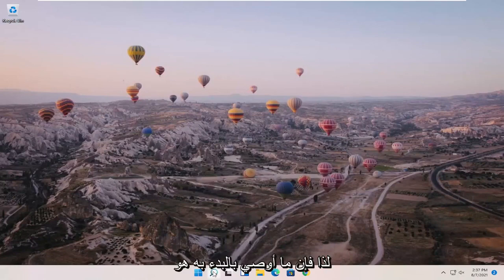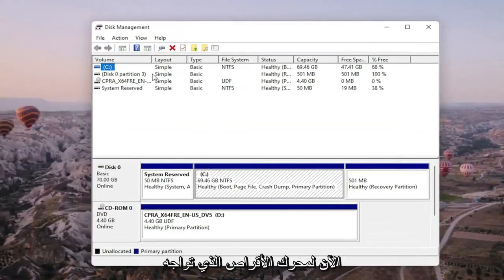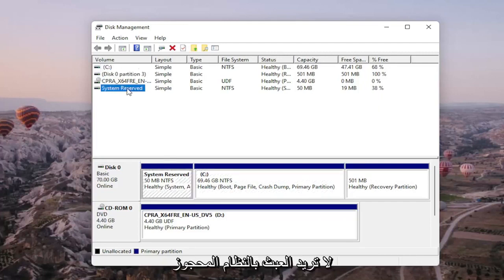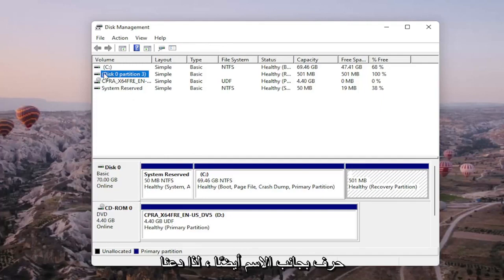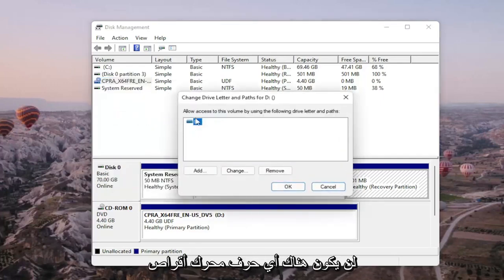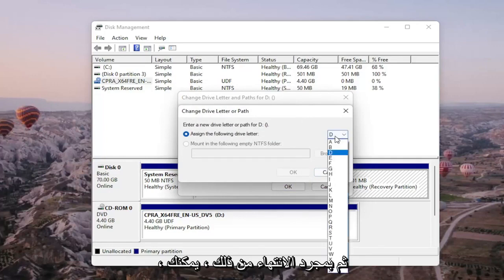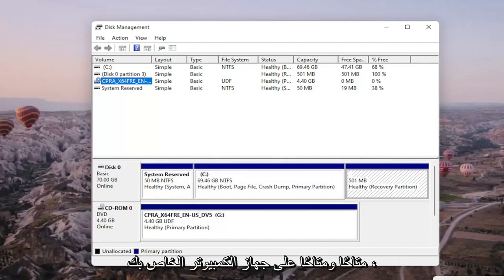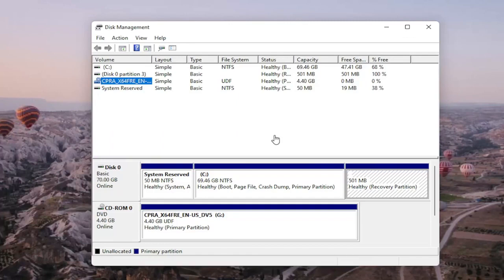حل مشكلة عدم ظهور الهارد عند تثبيت ويندوز 11 + فورمات الحاسوب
في بعض الأحيان ، يفشل جهاز الكمبيوتر الخاص بنا أو يرفض فقط التعرف على محرك الأقراص الثابتة الخارجي حتى بعد تأكيد الاتصال الناجح. تحدث المشكلة في الغالب عندما يكون برنامج تشغيل الجهاز تالفًا أو قديمًا. يمكن أن تكون مثل هذه المشاكل صعبة للغاية لإصلاحها. يمكنك قضاء ساعات ولكن لا تجد حلًا. جرب هذه الحلول ومعرفة ما إذا كانت مشكلة محرك الأقراص الثابتة الخارجي التي لم يتم اكتشافها في Windows 11/8/7 قد تم حلها.

لماذا لا يظهر محرك الأقراص الصلبة الخارجي على جهاز الكمبيوتر الخاص بي؟

إذا كان محرك الأقراص الثابتة الخارجي لا يزال لا يعمل ، فيمكنك فصله وتجربة منفذ USB مختلف. إذا تم توصيله بمنفذ USB 3.0 ، فيمكنك محاولة توصيله بمنفذ USB 2.0. في حالة توصيله بلوحة وصل USB ، حاول توصيله مباشرة بجهاز الكمبيوتر بدلاً من ذلك ومعرفة ما إذا كان ذلك يعمل أم لا.

القرص الصلب الإضافي لا يظهر جهاز الكمبيوتر الخاص بي
القرص الصلب لا يظهر إدارة القرص
القرص الصلب لا يظهر ديل
القرص الصلب لا يظهر diskpart
القرص الصلب لا يظهر أثناء تثبيت windows 11

سيتم تطبيق هذا البرنامج التعليمي على أجهزة الكمبيوتر وأجهزة الكمبيوتر المحمولة وأجهزة الكمبيوتر المكتبية والأجهزة اللوحية التي تعمل بأنظمة التشغيل Windows 11 و Windows 10 و Windows 8 / 8.1 و Windows 7. يعمل لجميع مصنعي أجهزة الكمبيوتر الرئيسية (Dell و HP و Acer و Asus و Toshiba و Lenovo و Samsung و Huawei).